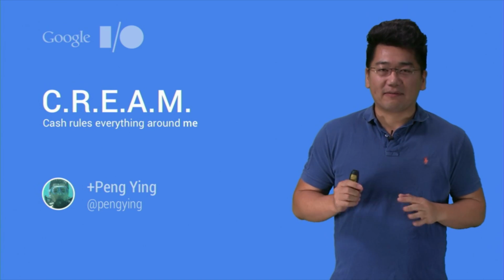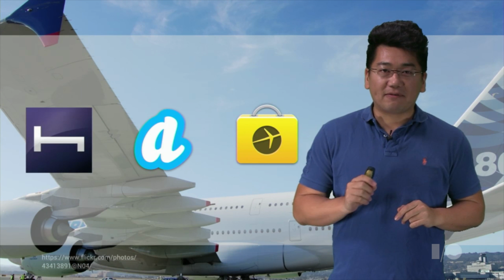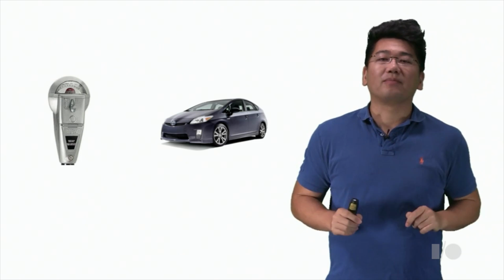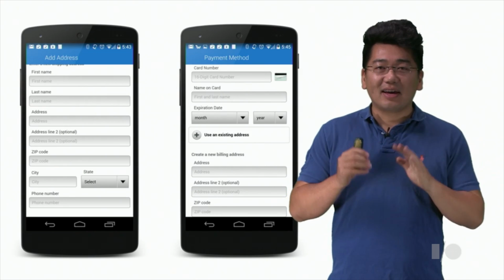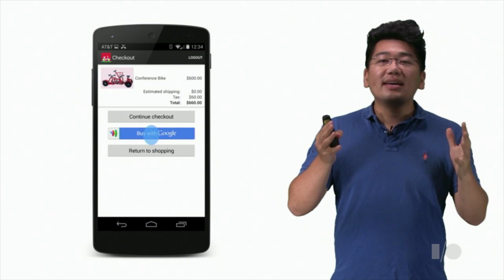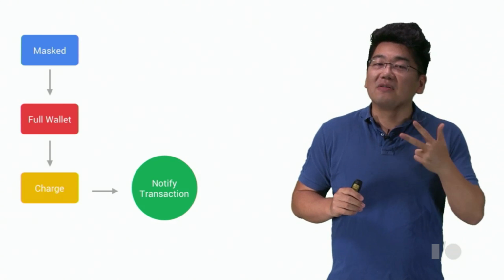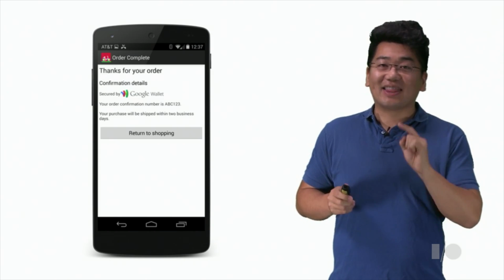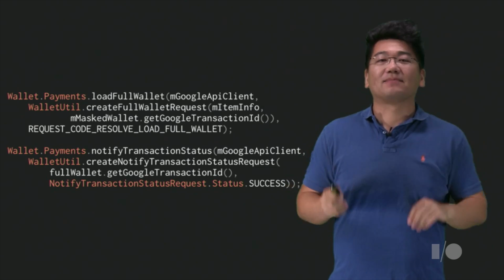C.R.E.A.M - Cash rules everything around me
Simplify physical goods and services purchases on mobile devices with Google Instant Buy. In this video Peng Ying show us why simple payments are important and how you can add Instant Buy to your app.